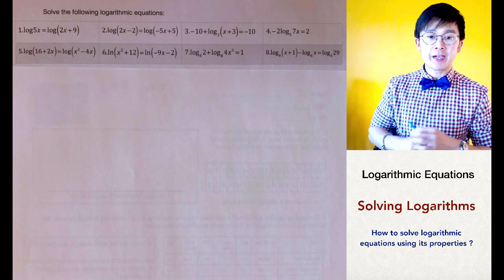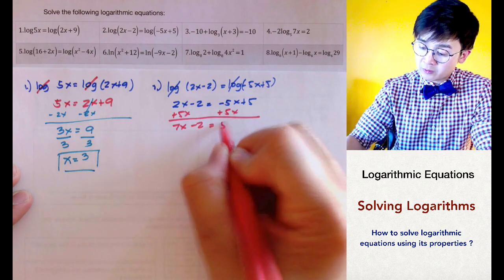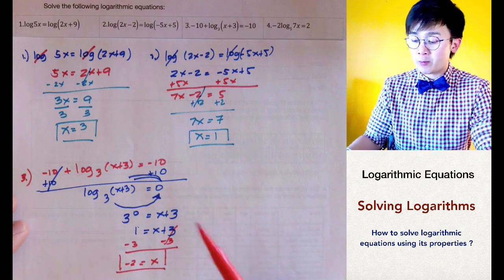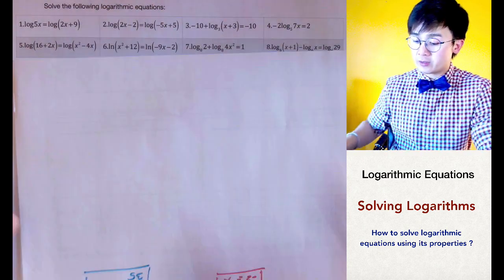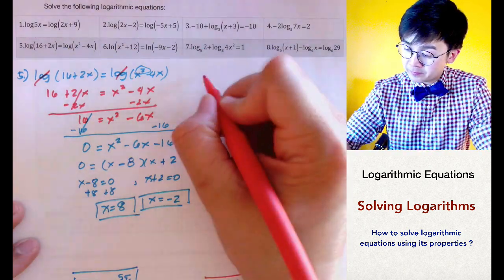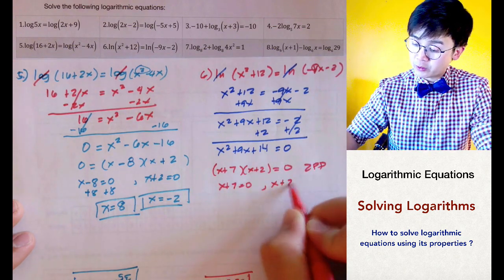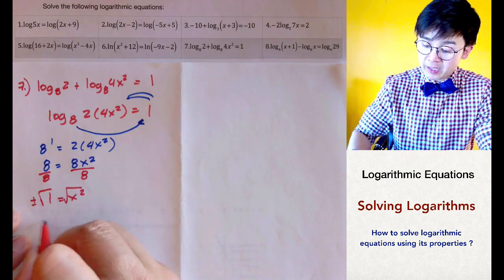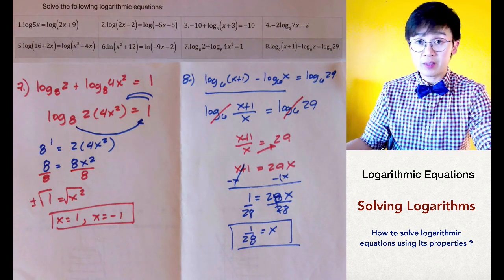Paano Magsolve ng mga Logarithmic Equations Gamit ang Proporties ng Logarithm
Ang algebra lesson na ito ay nagpapakita kung paano magsolve ng mga logarithmic equations gamit ang properties ng logarithm.  Sa pagkuha ng solutions ng mga logarithmic function, mahalaga na alam nyo na ang properties ng logarithms at law of exponents.